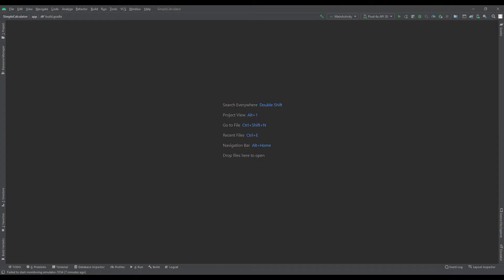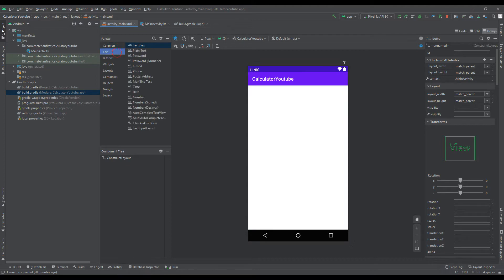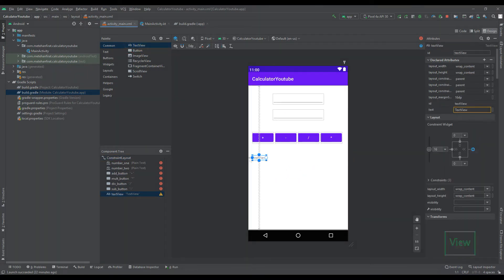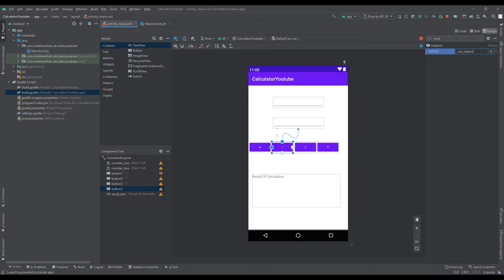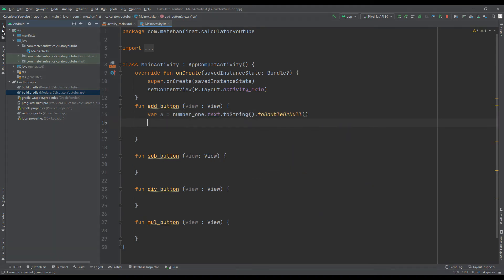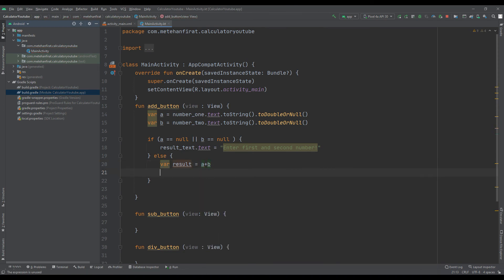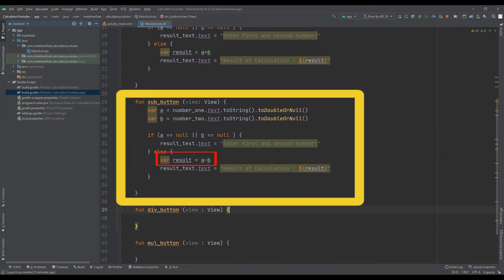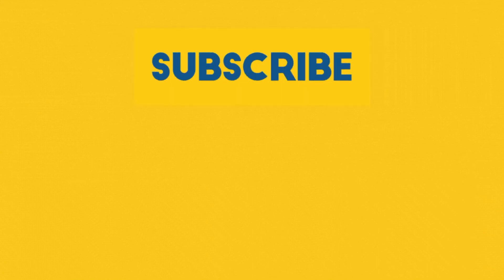Android Calculator App - Kotlin Lesson 2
Let's design and code a simple android calculator app together.

In this tutorial series we build mobile apps using kotlin. You can start making your own mobile applications by watching this video series in order.

How to install Pyqt5 in Python?
How to make a Twitter Bot in Python?